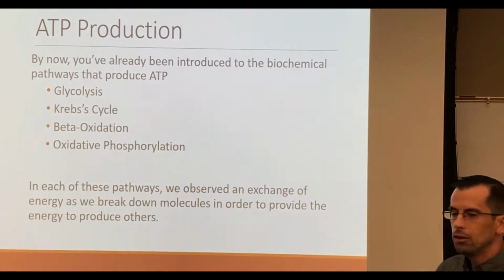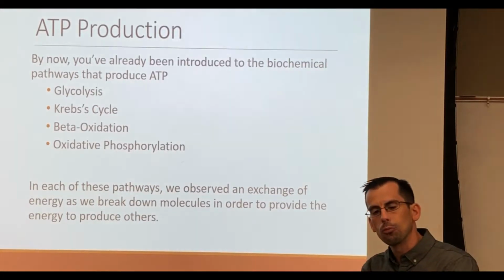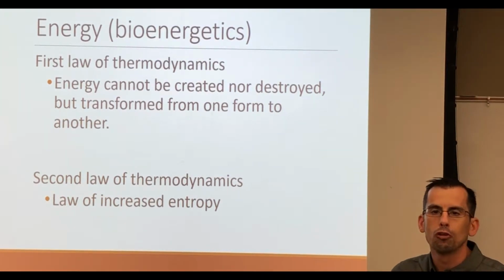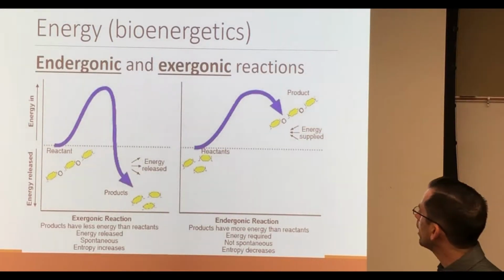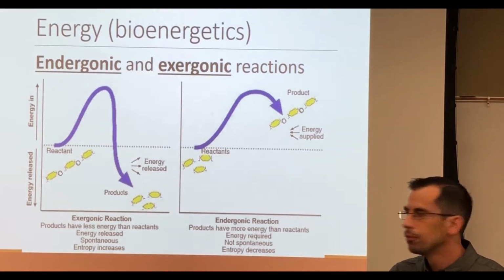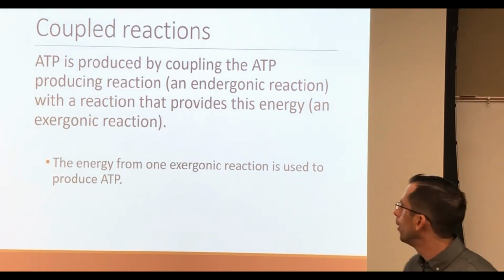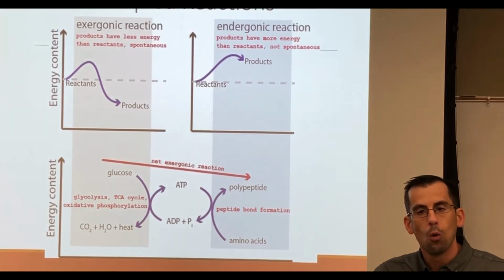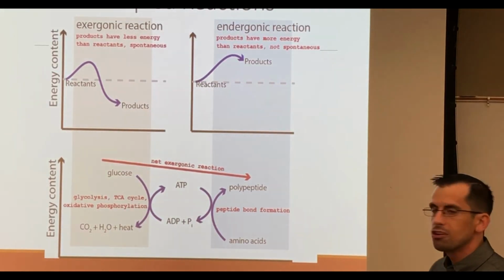Energetics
An overview of the concept of coupled reactions during the process of ATP production